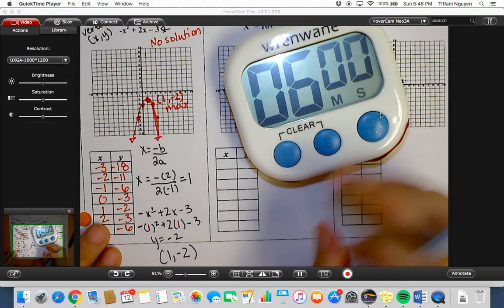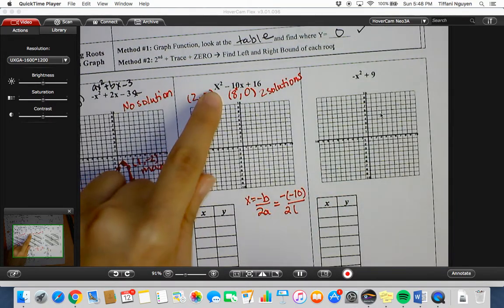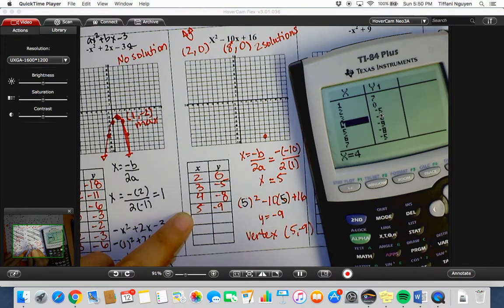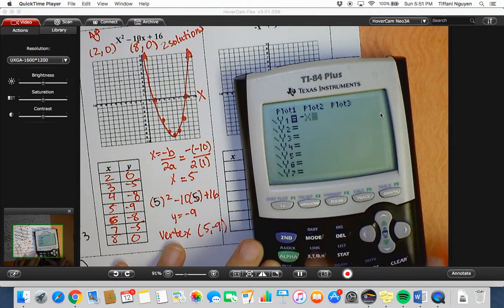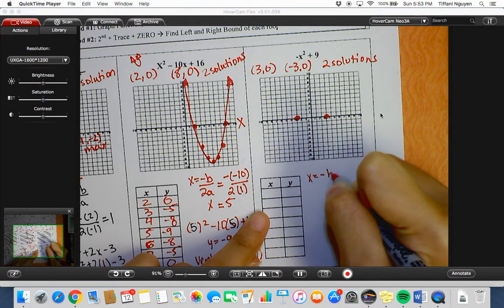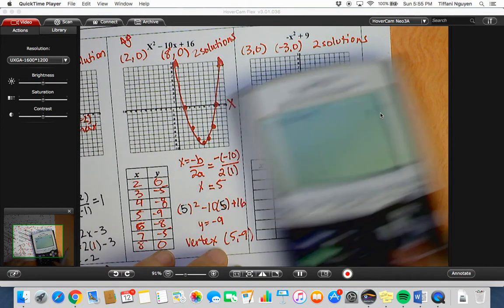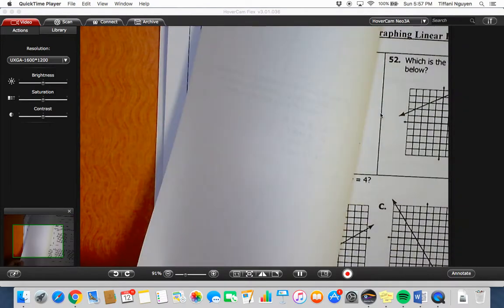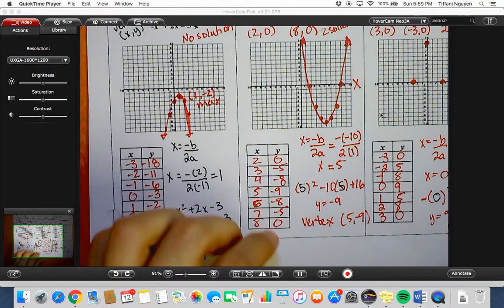Part2 - Unit 7 Day 4 Quadratic Roots